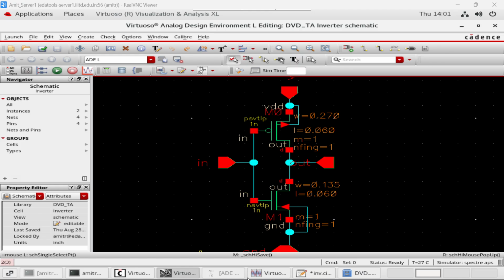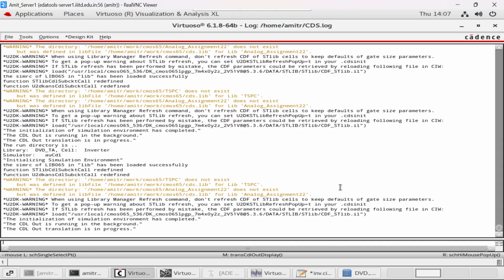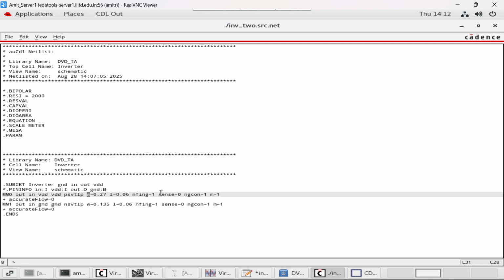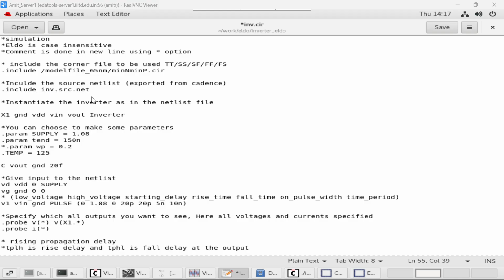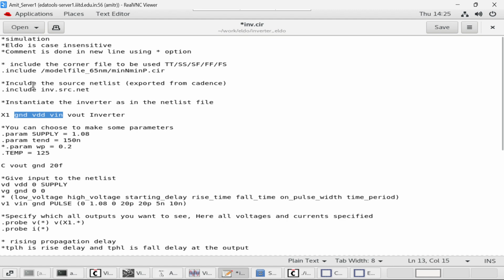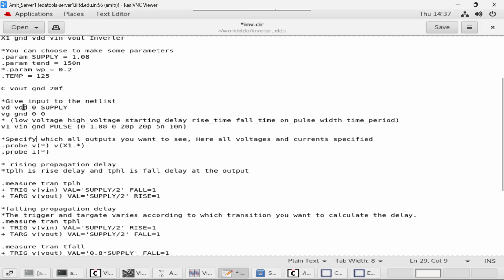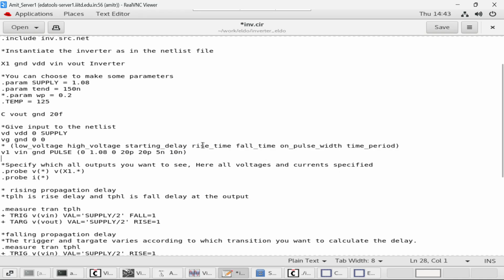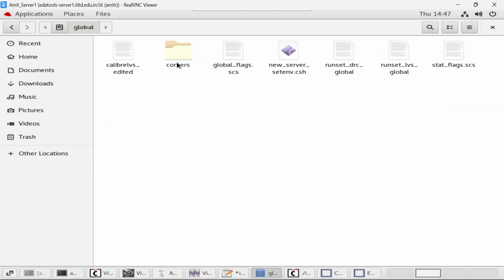Recording of Tutorial-2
held on 28-Aug-2025